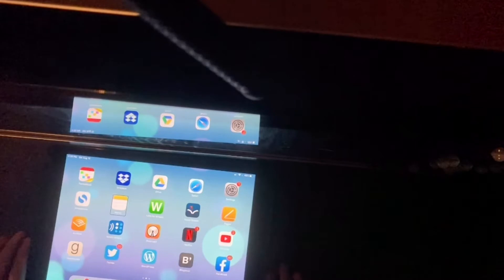An Introduction to the Voiceover Rotor for iOS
In this video, Caitlyn provides an introduction to the Voiceover rotor on an iPad. Follow the links below for more videos in the Voiceover for iOS series and other helpful resources.